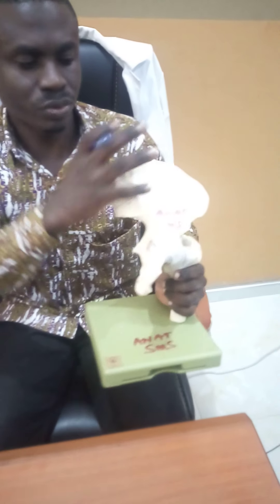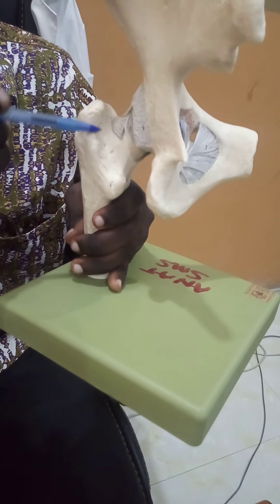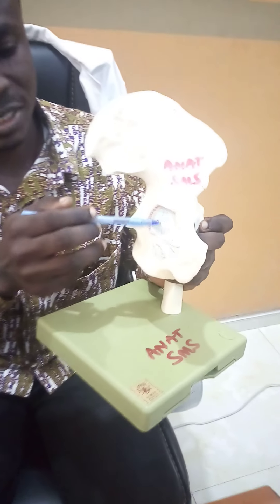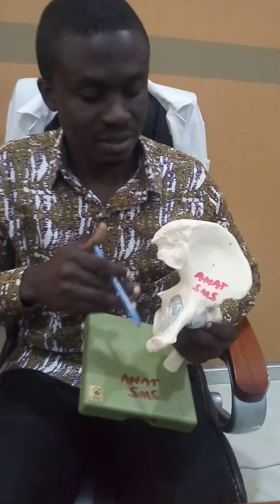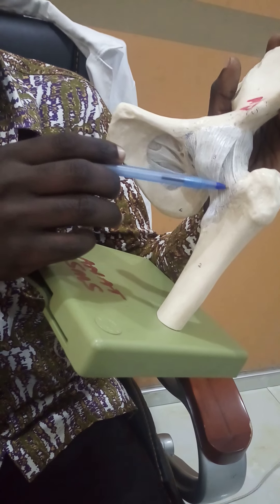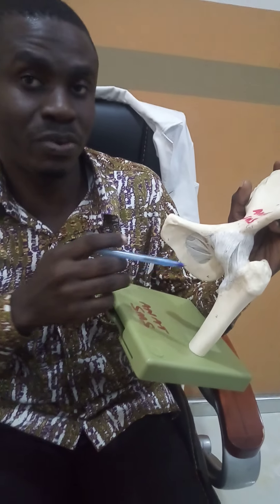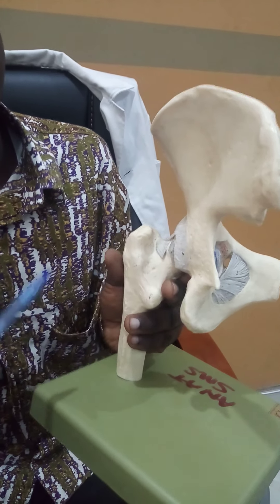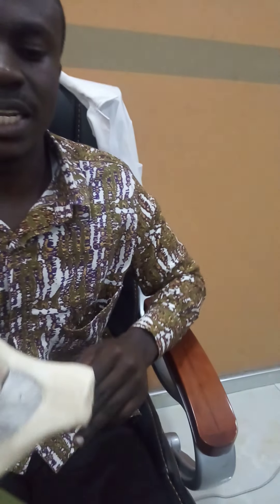Hip joint anatomy 1 by Daniel Okwan